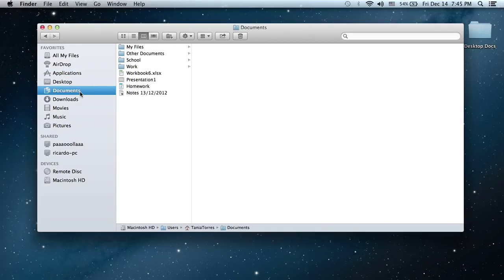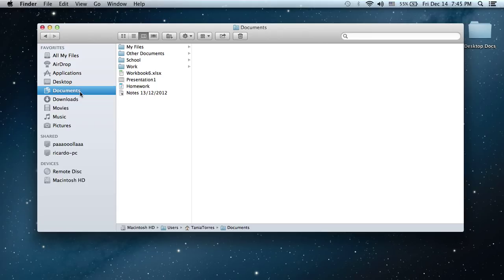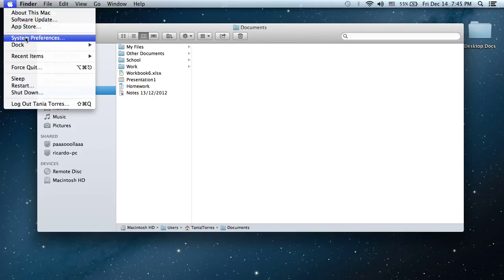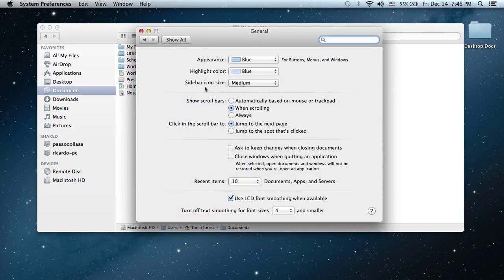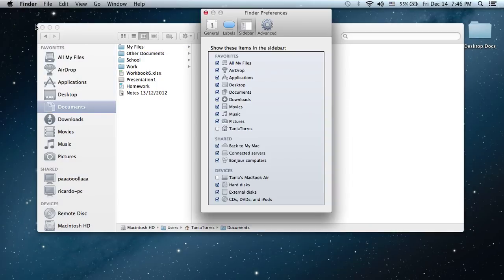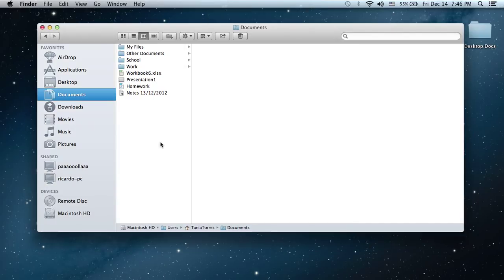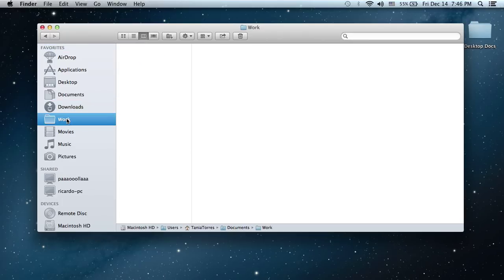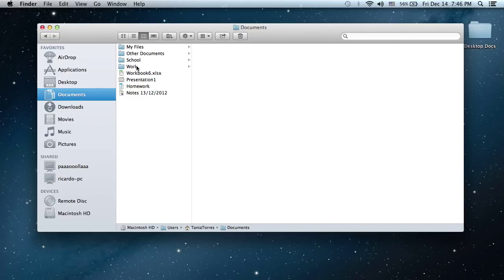Using the Mac OS X Finder Sidebar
Have you wondered how to make changes to the sidebar finder on your Mac computer? This Mac Guide is a tutorial specifically designed to help new Mac users learn how to use their Mac OS X computer.